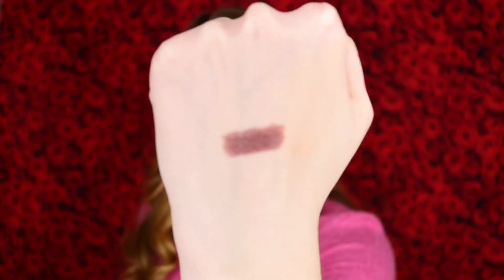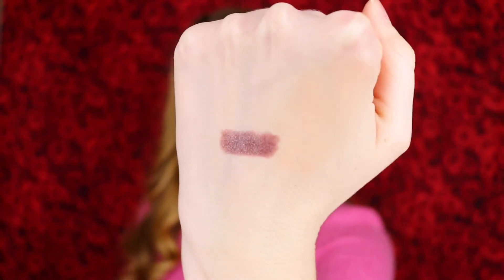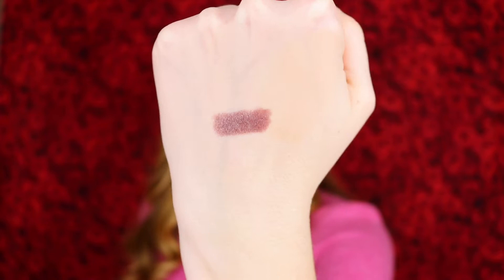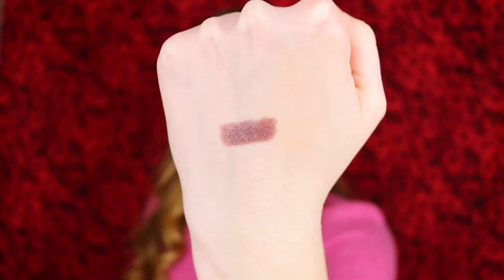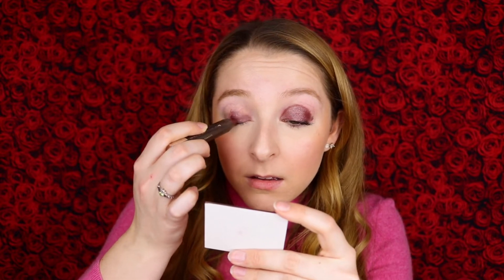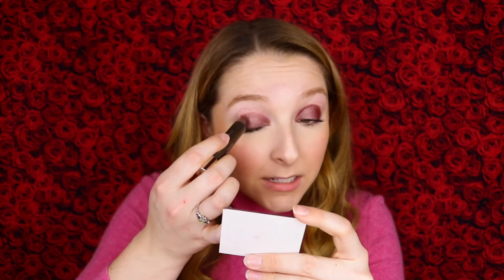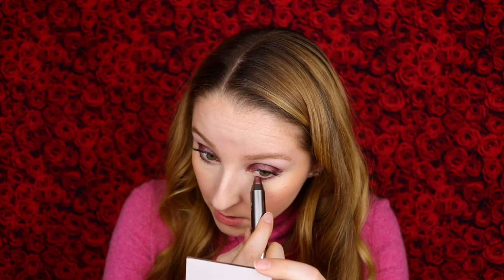Santee Shimmer Jumbo Eyeshadow Stick Review | ShopMissA | Day 371 of New Makeup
In this video, I am reviewing the Santee Shimmer Jumbo Eyeshadow Stick in shade 7, which is available